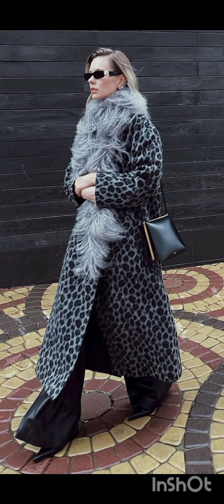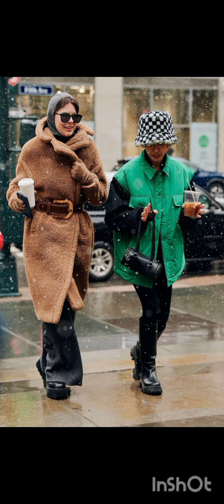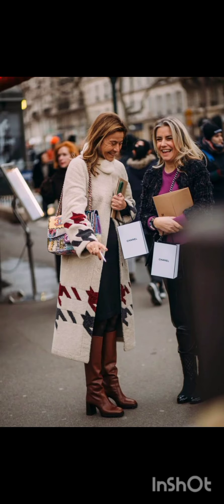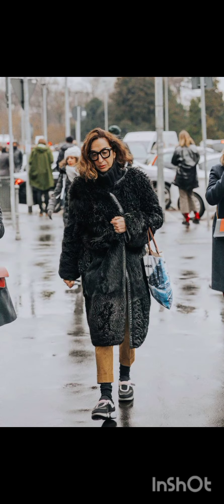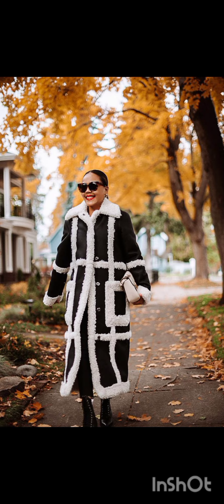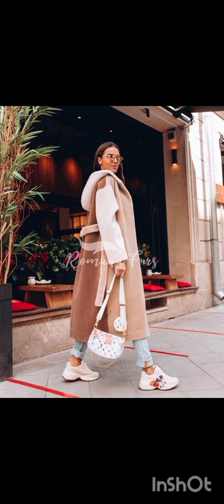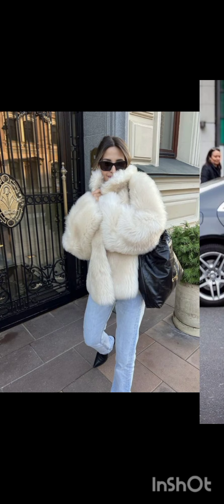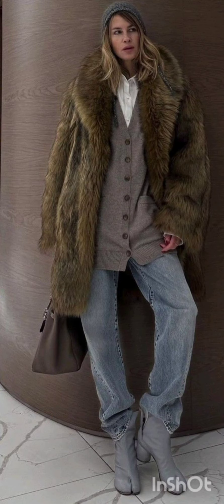Classy winter 2024🍁Fall street fashion & the Milan Italian street style 2024/25(what people wearing)